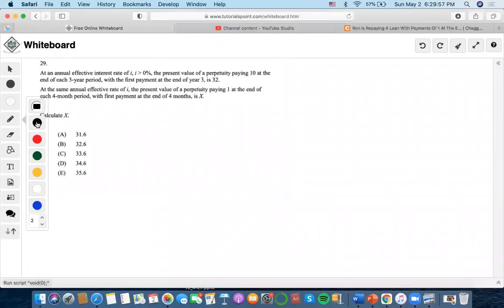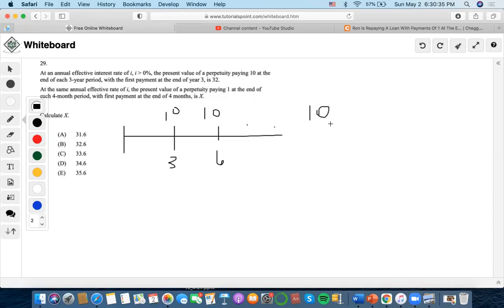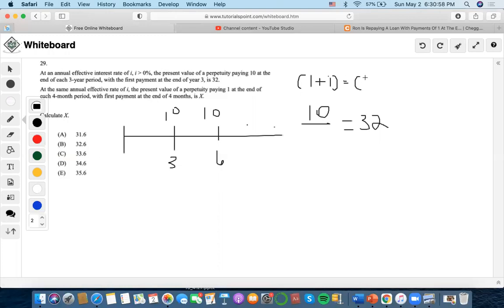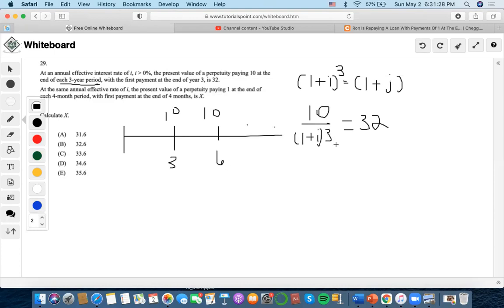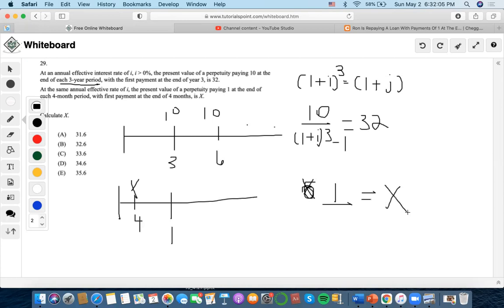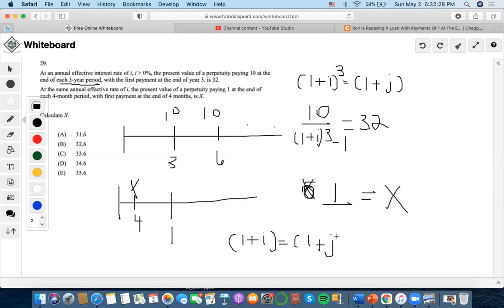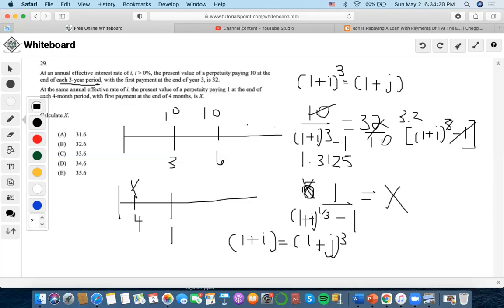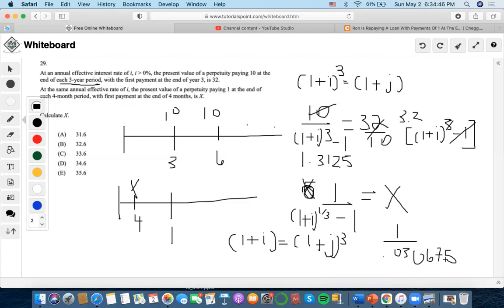SOA/FM SAMPLE QUESTION #29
29. At an annual effective interest rate of i, i 0%, the present value of a perpetuity paying 10 at the end of each 3-year period, with the first payment at the end of year 3, is 32.
At the same annual effective rate of i, the present value of a perpetuity paying 1 at the end of each 4-month period, with first payment at the end of 4 months, is X.
Calculate X.
(A) 31.6
(B) 32.6
(D) 34.6
(E) 35.6